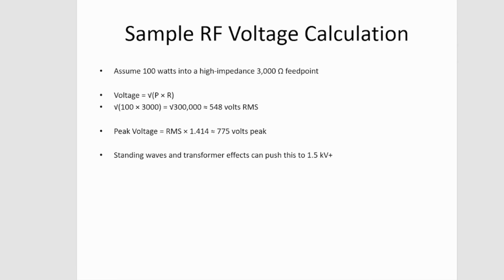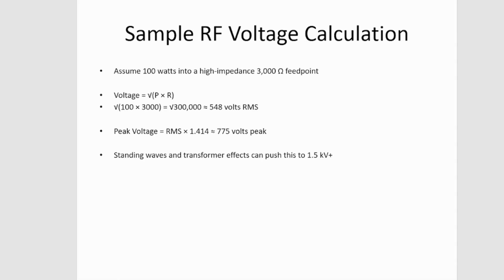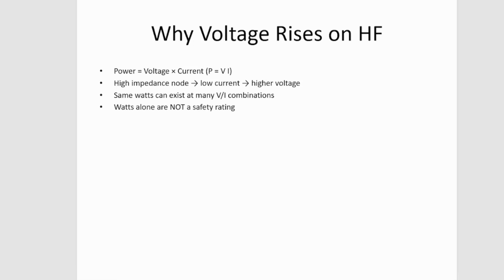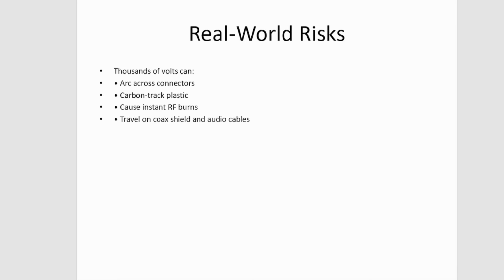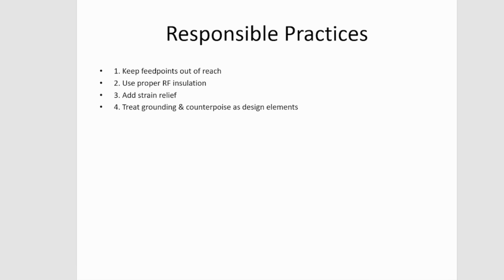Your HF Antenna is Building Dangerous Voltage - Here's Why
Hey everybody, David over at Frequency Frontiers. Today's "Ham Radio Minute" starts a new series on `radio frequency` (RF) and antenna building, moving beyond folklore to real-world examples. We'll explore `voltage` calculations and the `radio danger` associated with `rf exposure`.

This video highlights the `electrical engineering` aspects of `amateur radio`, emphasizing `safety` and responsible practices for all operators. 📡